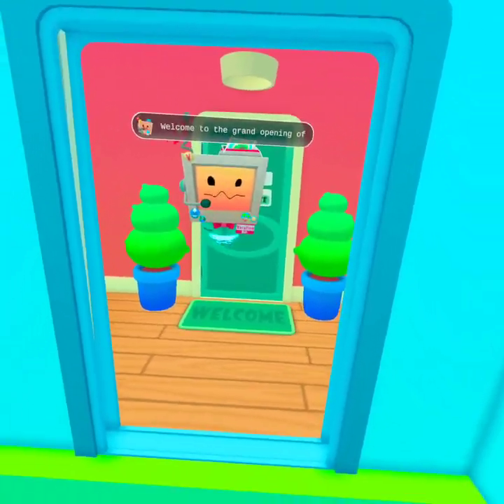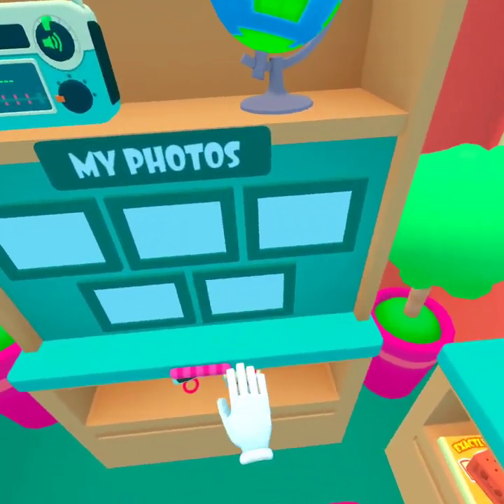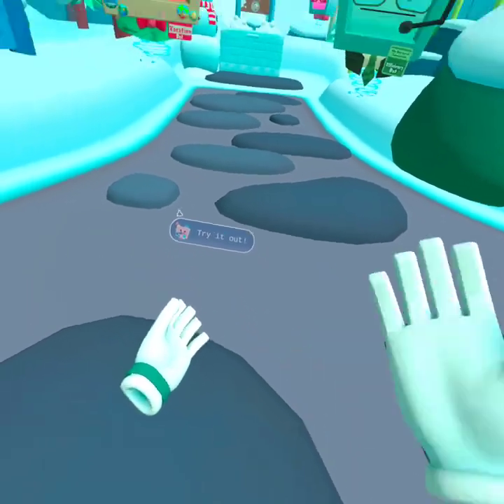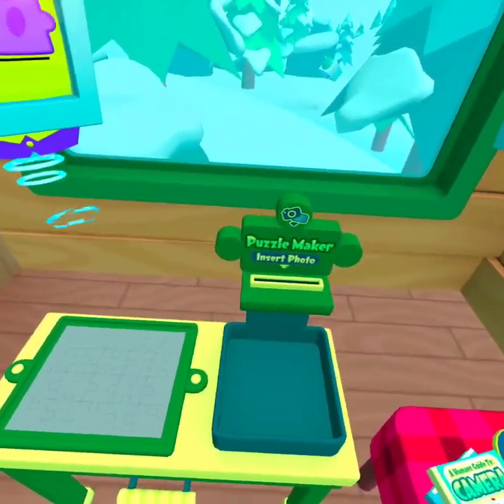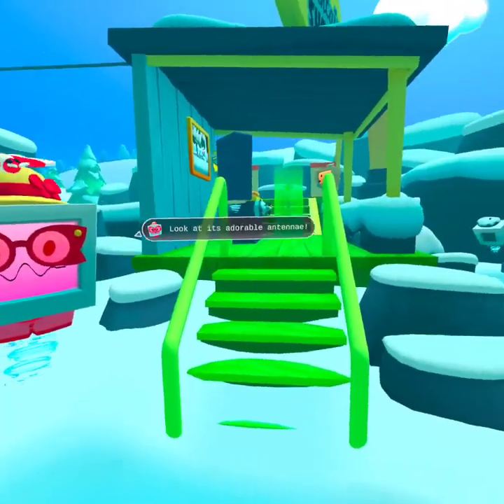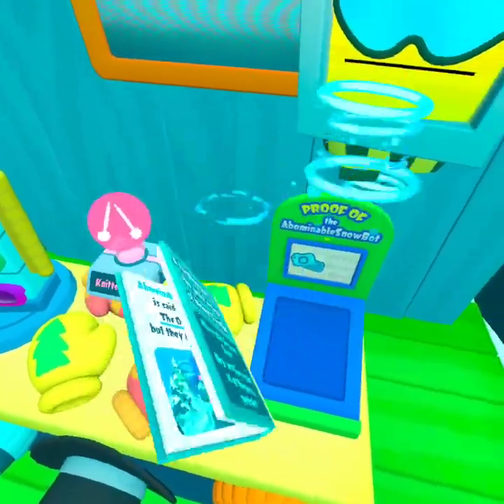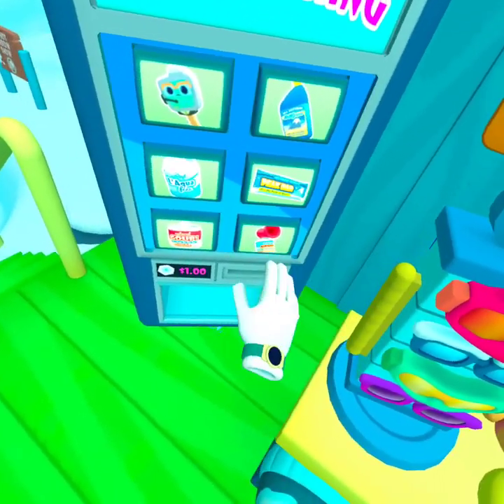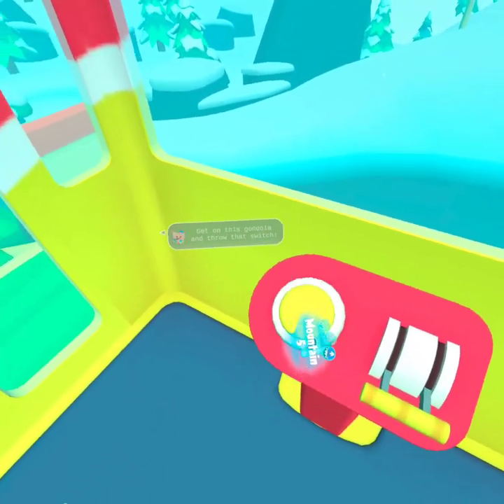July 21, 2023